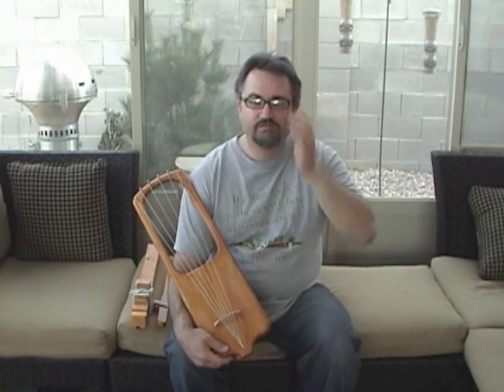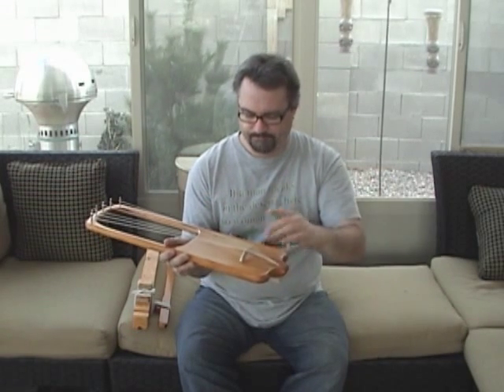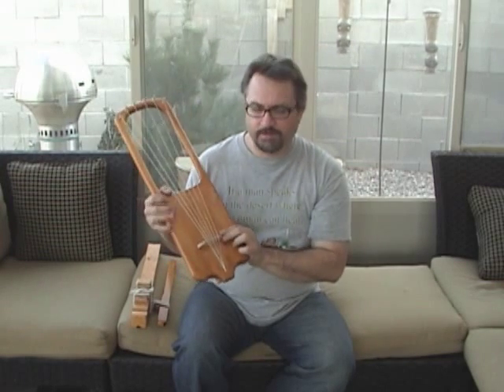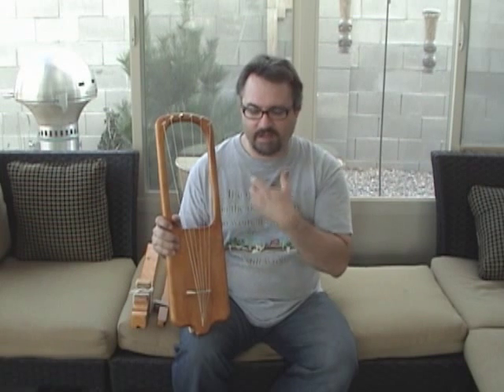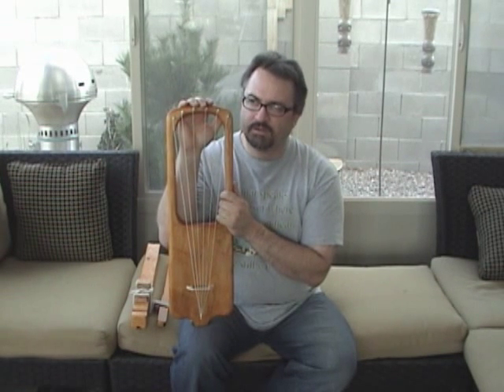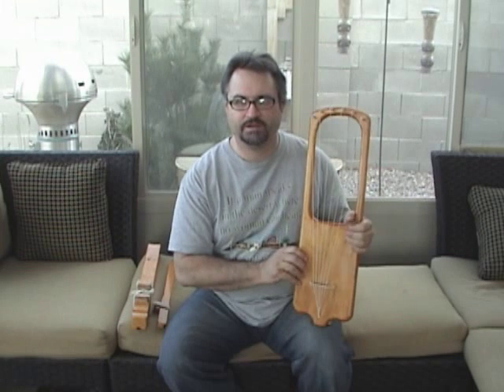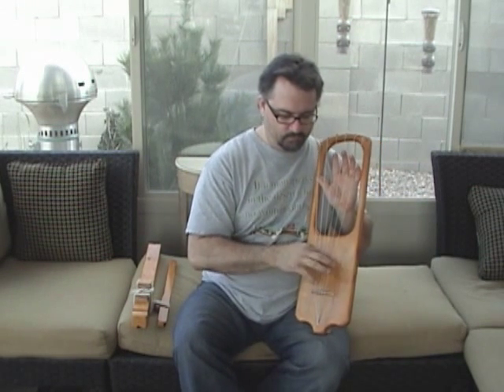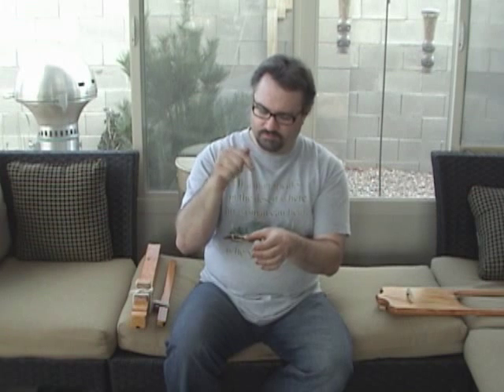Lyre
Anglo Saxon style lyre